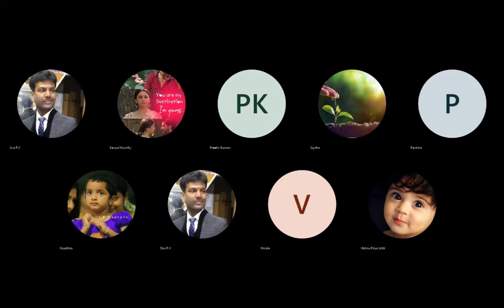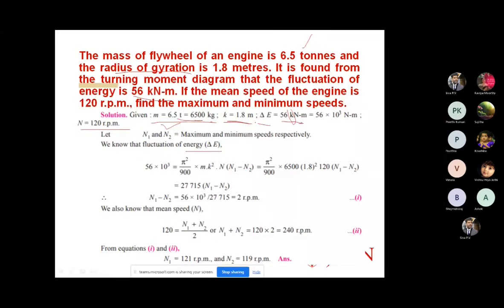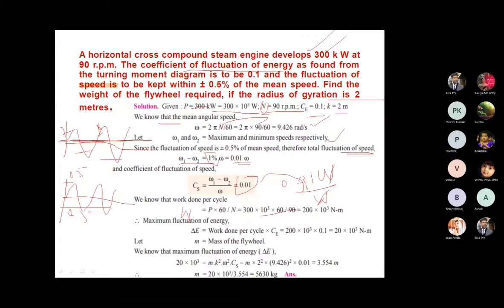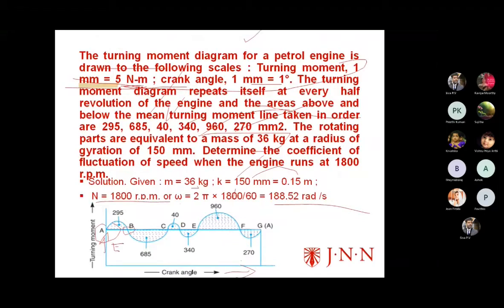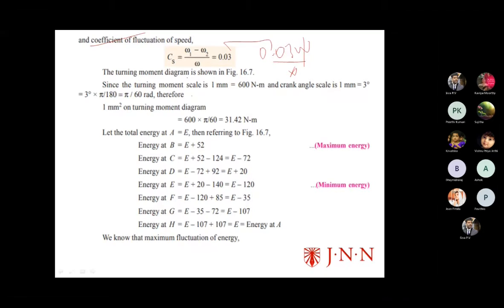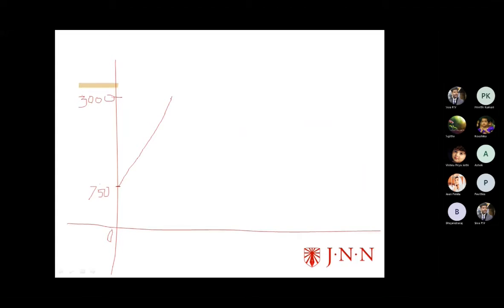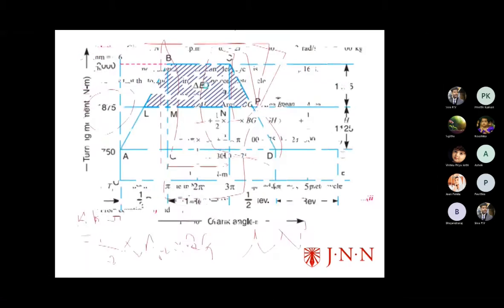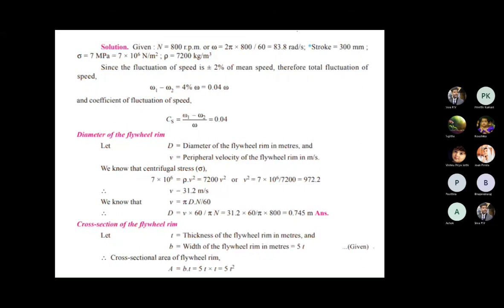Flywheel - Part II | Theory of Machines | By Siva P V | JNNIE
A lecture on Flywheel - Part II - from Theory of Machines subject by Siva P V, Department of Mechanical Engineering.